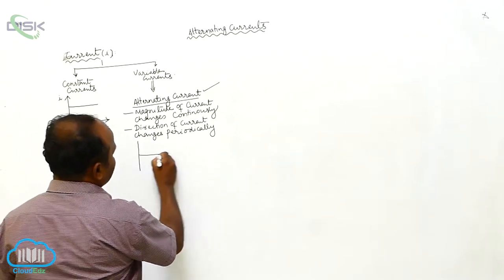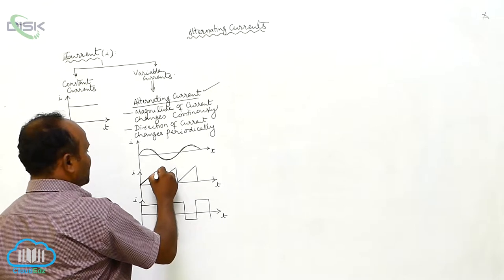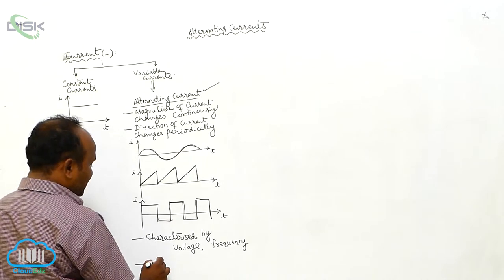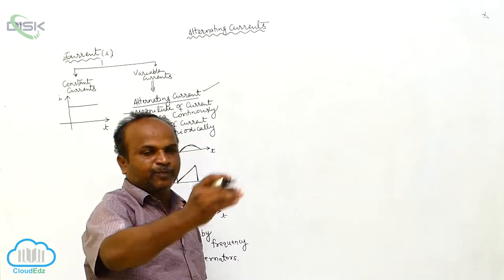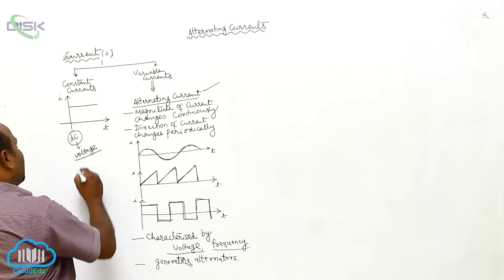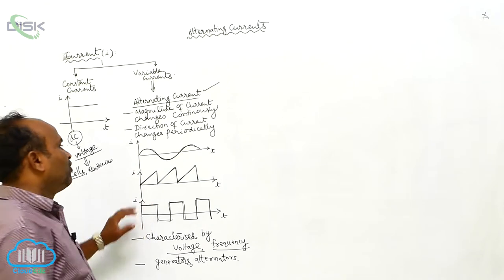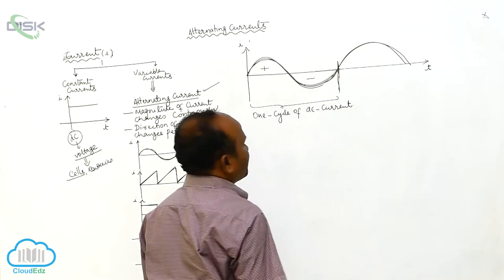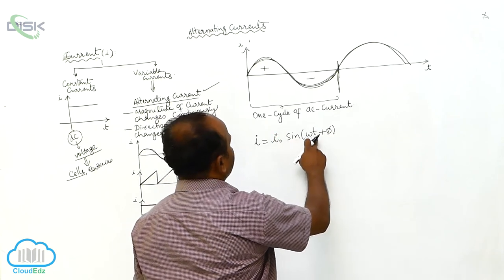Alternating Current||Representation of AC & Voltage by Rotating Vectors- Phasors||Current 1